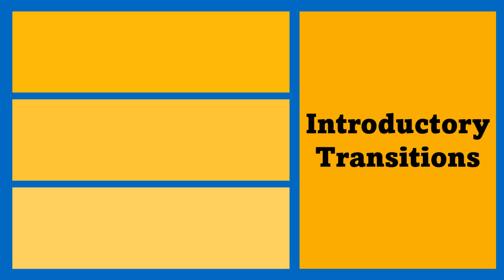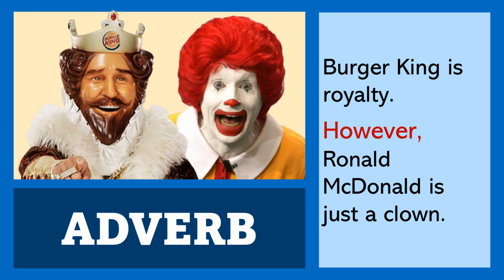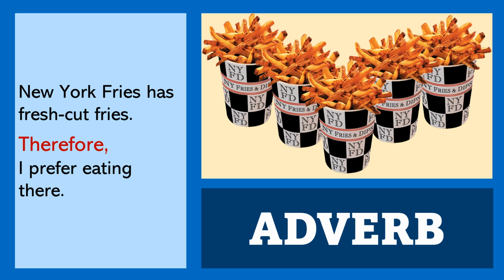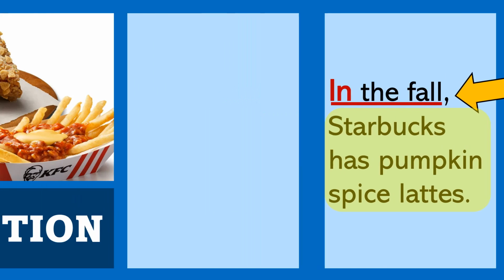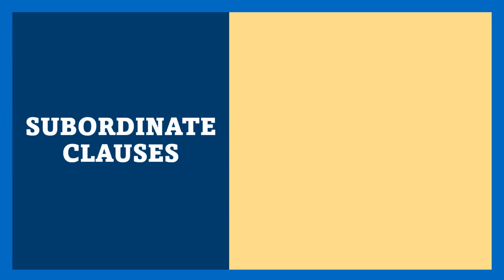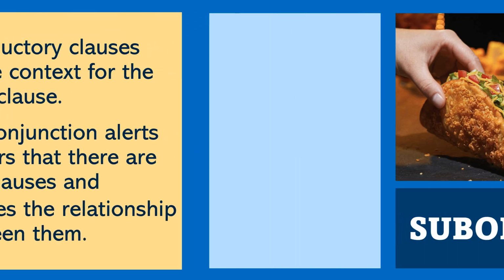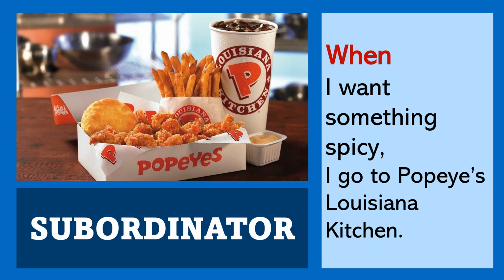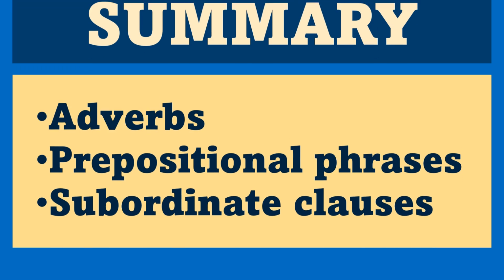Commas: Introductory Elements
Commas have many different uses, one of which is closing out introductory elements. This video details how to use commas for this purpose so that you can effectively contextualize the main clause of a sentence.